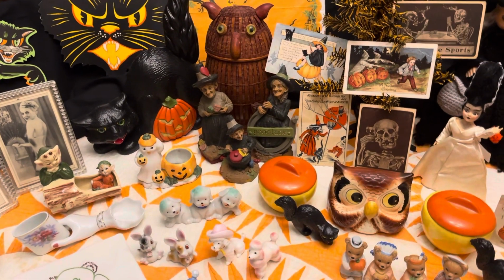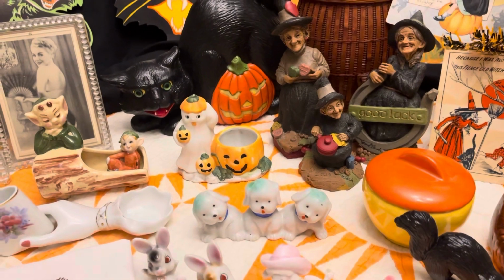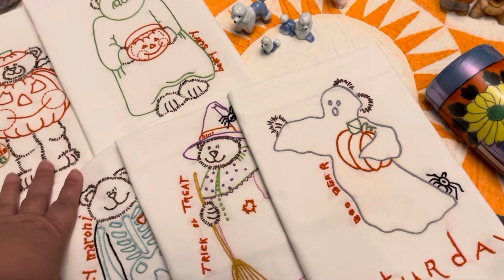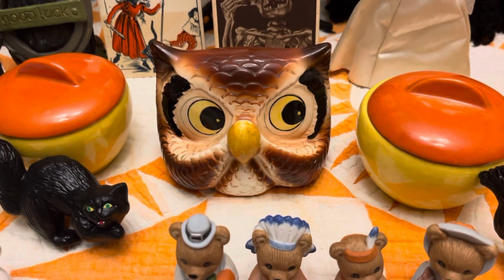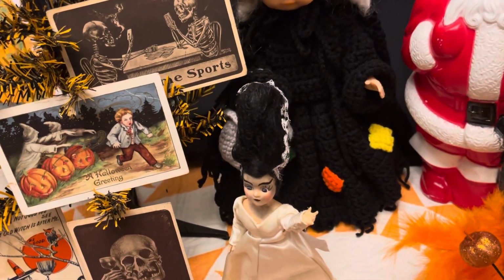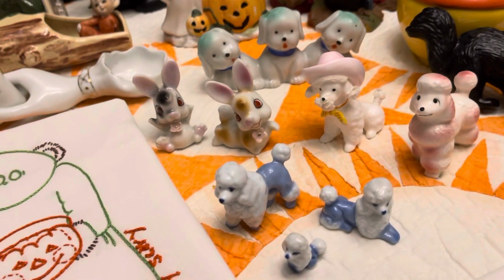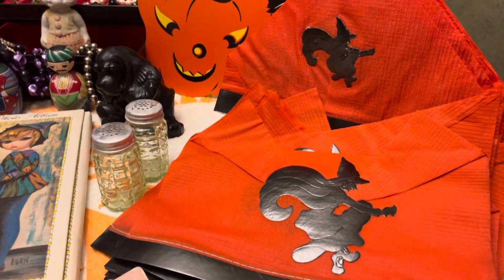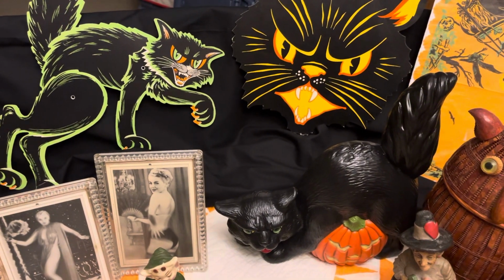Vtg Live Sale Preview Sunday Aug 14,2022 @ 3pm CST | Halloween, Ephemera,Lenticular Photos,Linen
Vintage Live Sale Sunday August 14, 2022 @3pm CST.
Please Pre-Register
I will need your YouTube Name, Real Name, Mailing Address, and PayPal Email.

Thank You Everyone!! Hope to see you Sunday!!